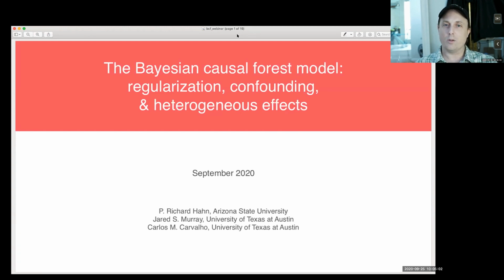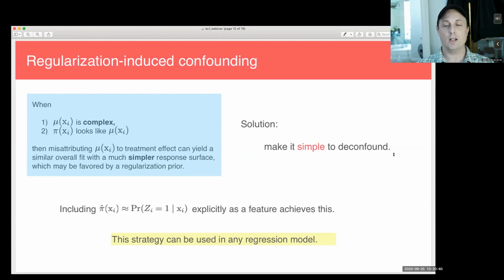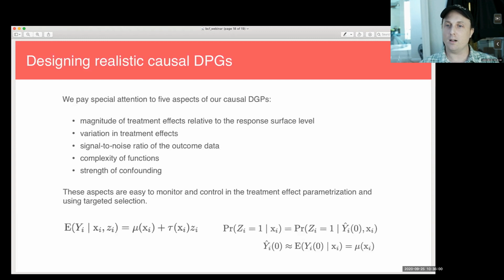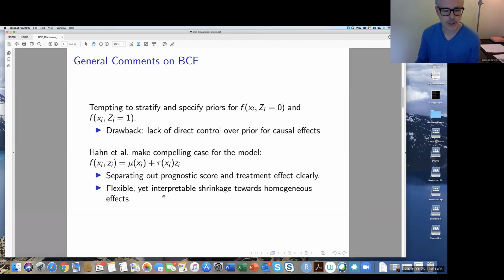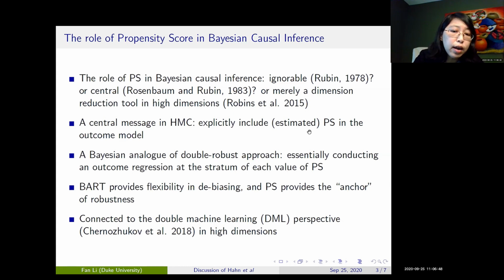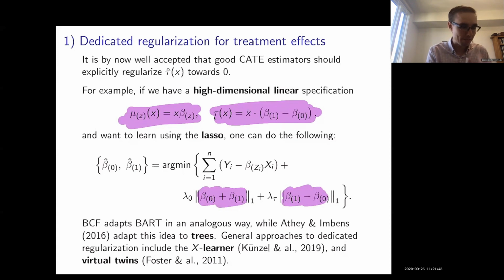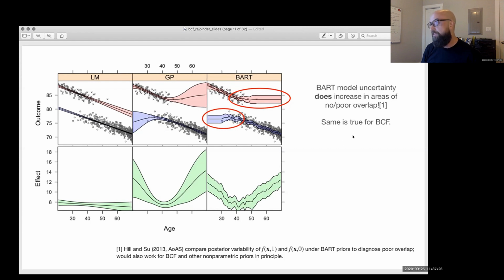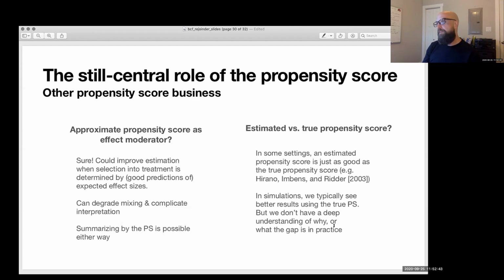BA Discussion Webinar: Bayesian Regression Tree Models for Causal Inference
Bayesian September 2020 Discussion paper

“Bayesian Regression Tree Models for Causal Inference: Regularization, Confounding, and Heterogeneous Effects”

by P. Richard Hahn, Jared S. Murray, and Carlos M. Carvalho;

and discussants:

• Arman Oganisian (U Penn) and Jason A. Roy (Rutgers)
• Georgia Papadogeorgou (Duke) and Fan Li (Duke)
• Stefan Wager (Stanford)

The Webinar is also supported by